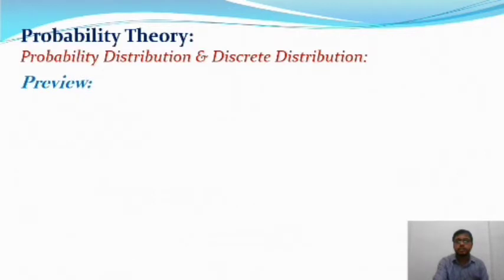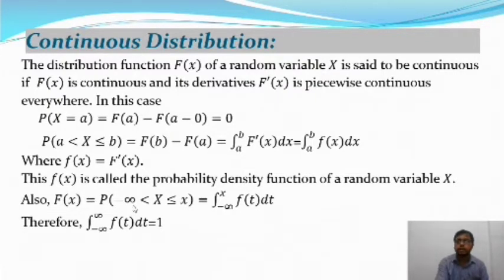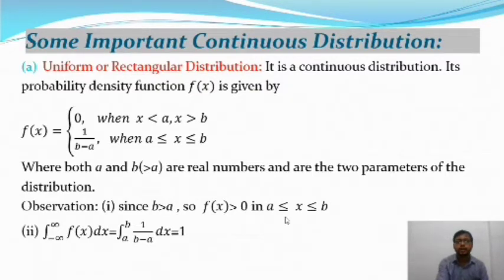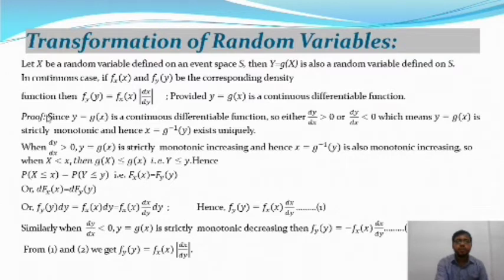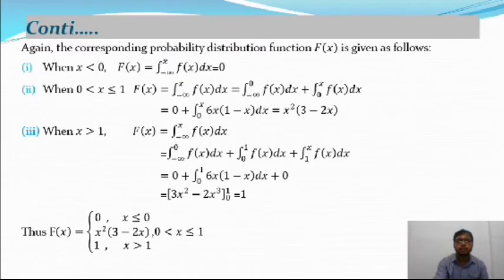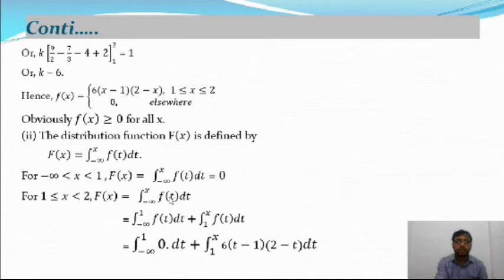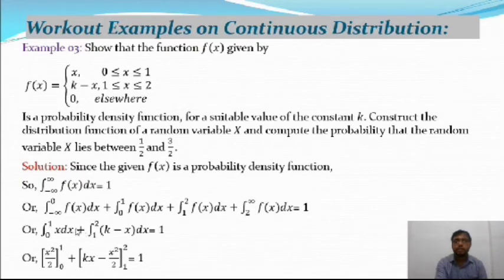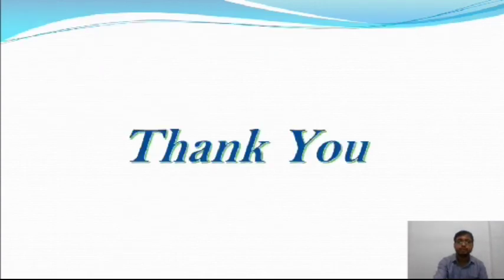Lecture 22 ( Continuous Distribution)